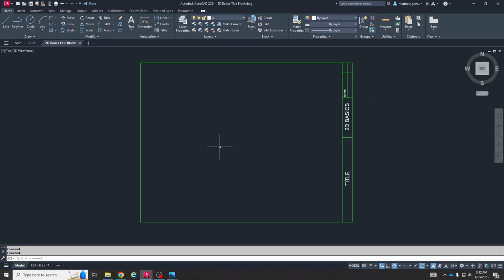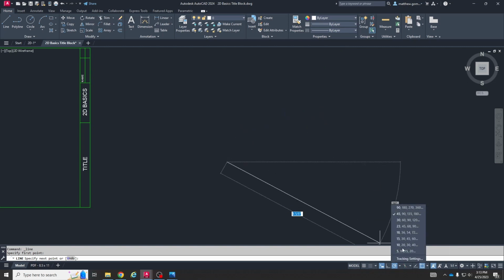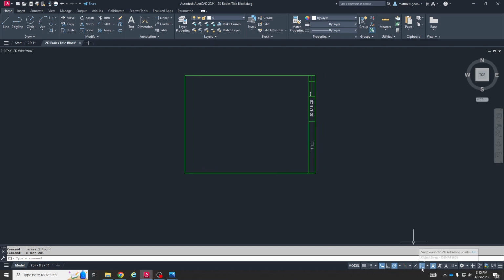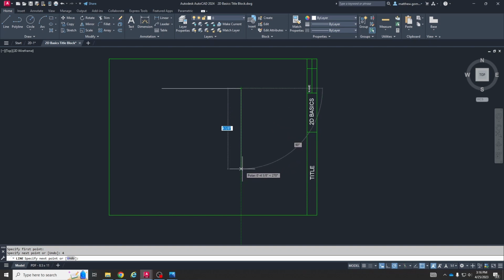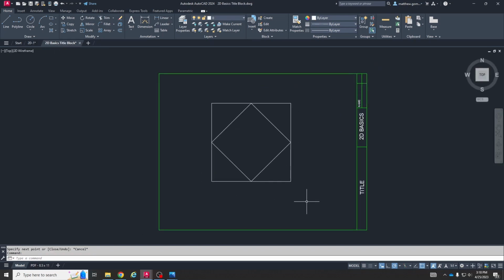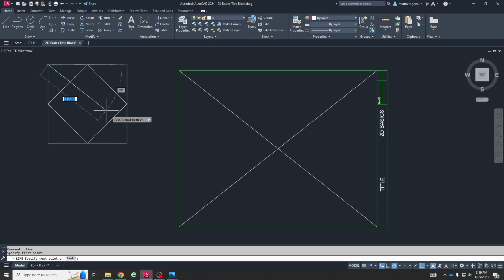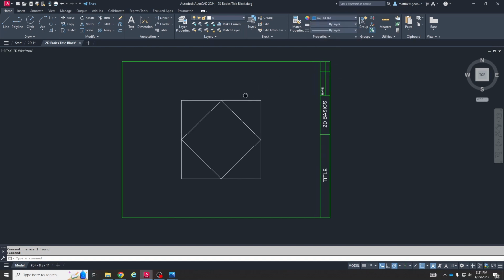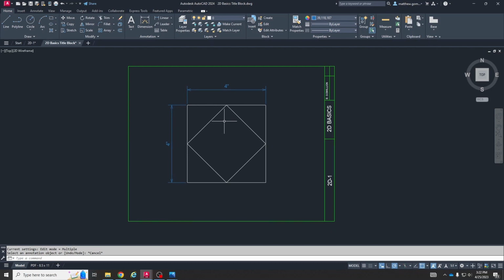Autocad Tutorial - 2D Basics - 2D-1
2D-1

In this video we create a simple square with a 45 degree diamond inside. We use linear dimensions to annotate the drawing and use the move tool to center the object inside a simple title block.